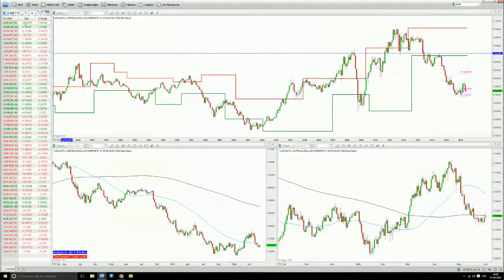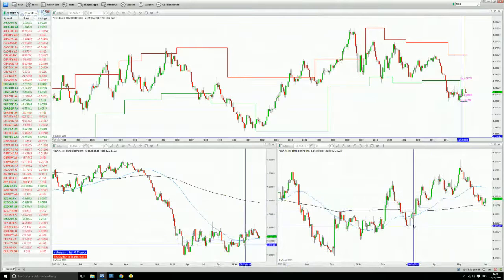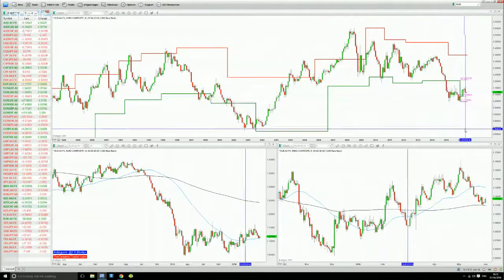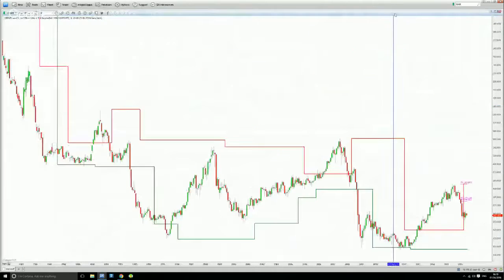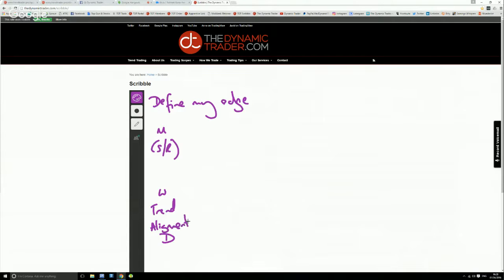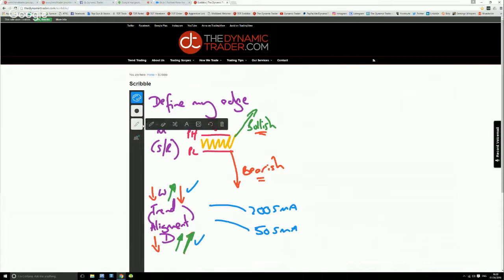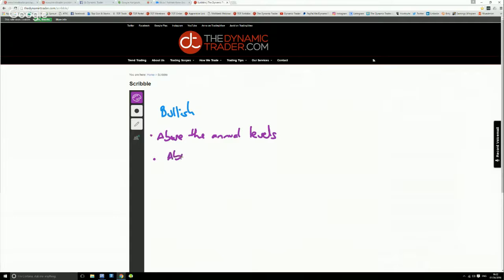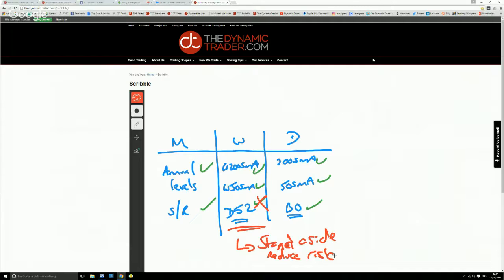Trend trading perspective with Zaheer Anwari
Visit FXStreet Live Video for more FREE videos and Analysis on real time

Follow us in Twitter: @FXSvideo